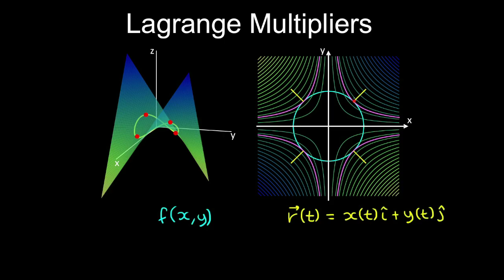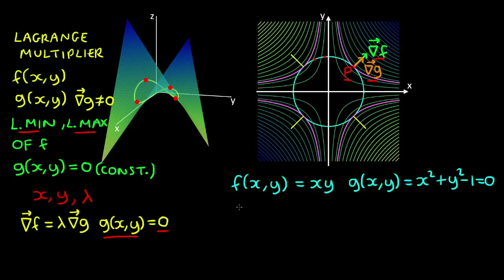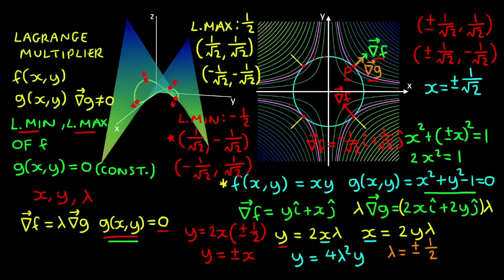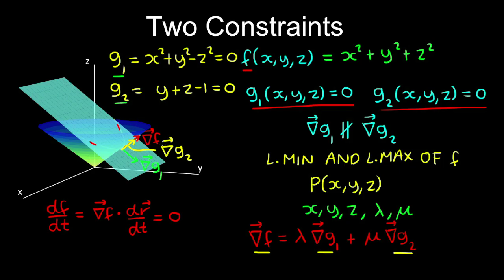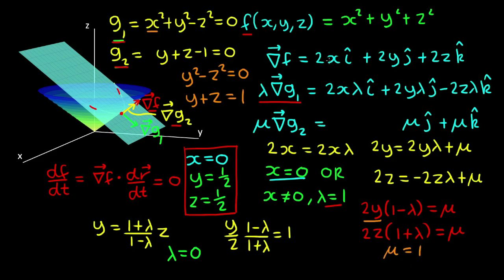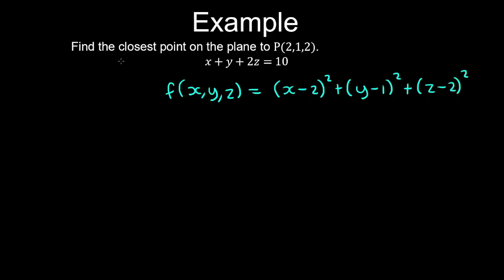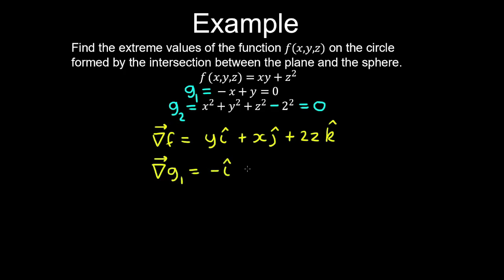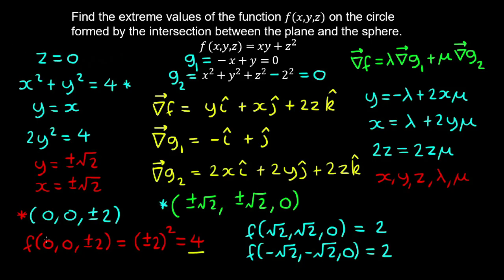Lagrange Multipliers, Constrained Optimization - Calculus 3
This video explains how Lagrange multipliers can be used to obtain the extreme values of a function subject to one or two constraints, including the behaviour of the gradient vectors at an extreme value (minimum or maximum), and worked example practice problems involving optimisation along a curve that may be formed by two intersecting surfaces.

0:00 Lagrange multipliers
11:31 Optimisation with two constraints
21:43 Worked examples